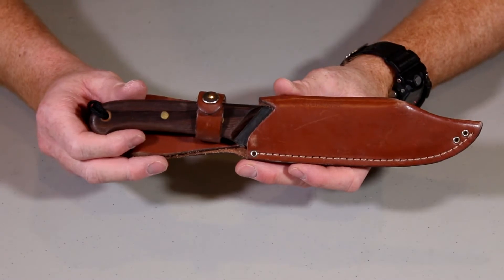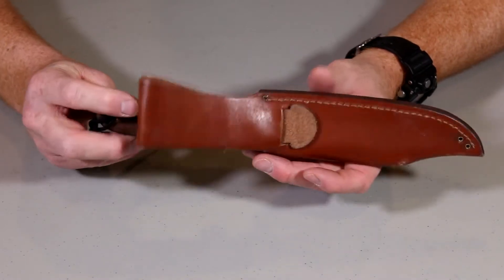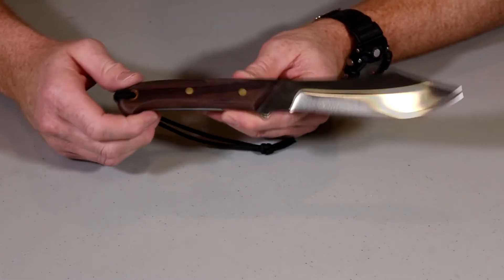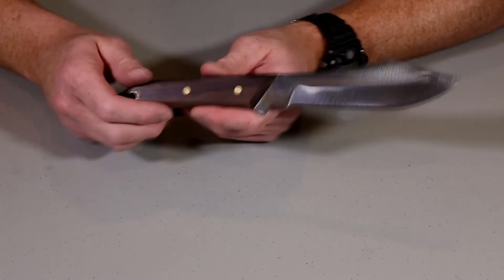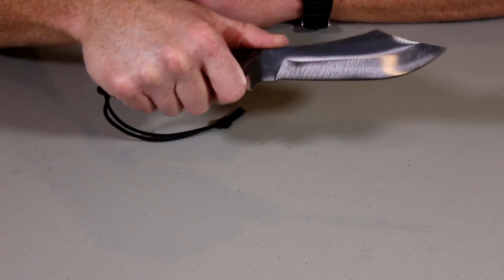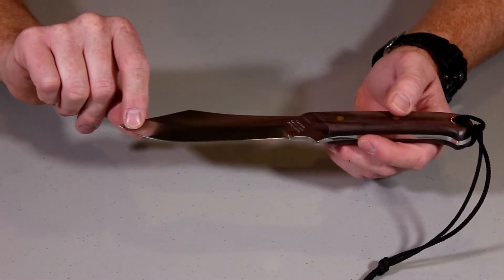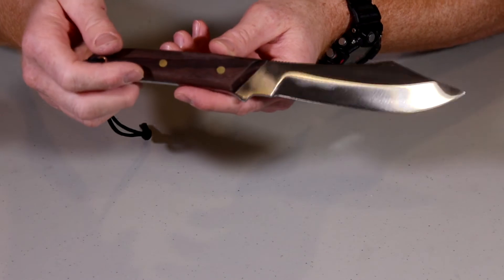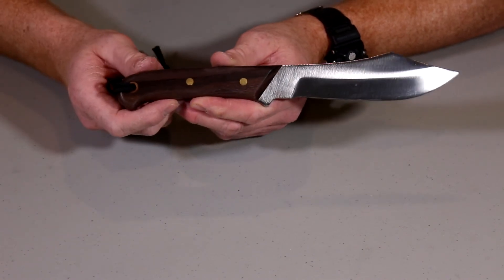Grohmann Deer & Moose Knife Review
BUSHCRAFT OUTDOORS reviews the Grohmann Deer and Moose knife.